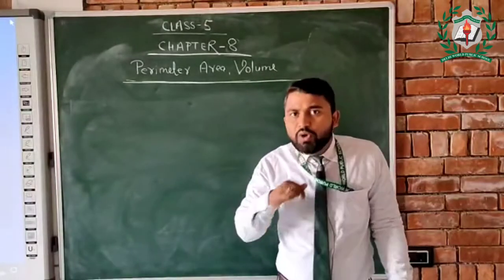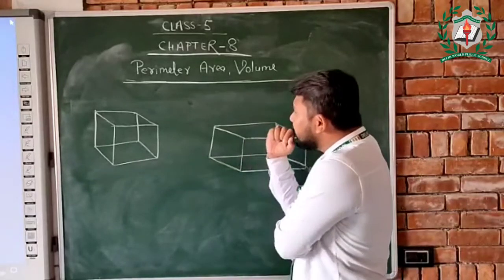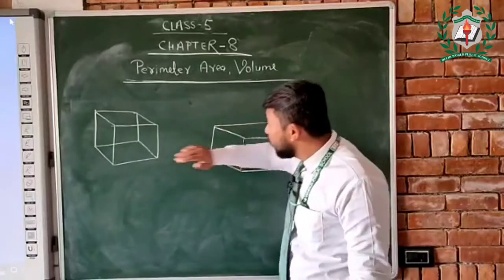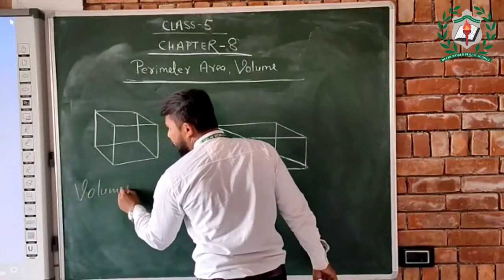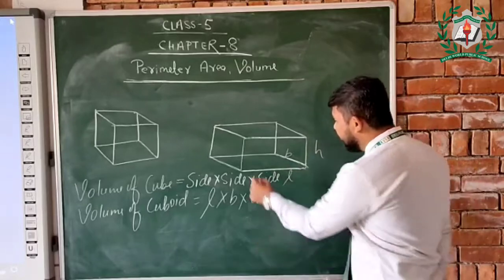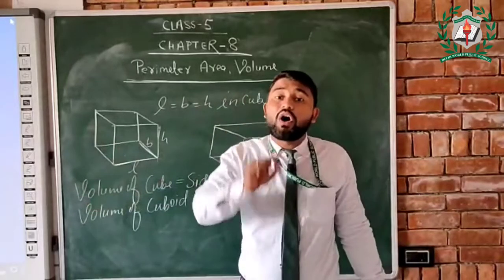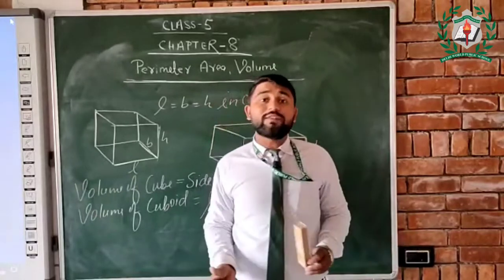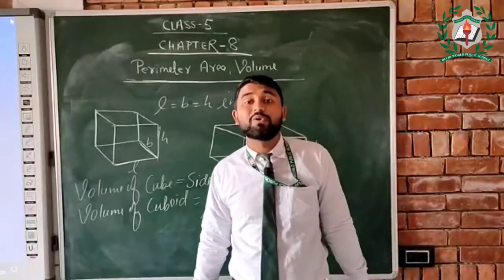Class-5 Chapter-8 Perimeter Area Volume